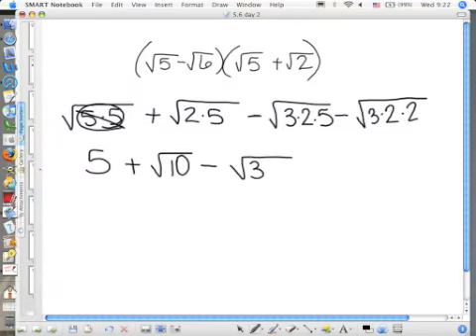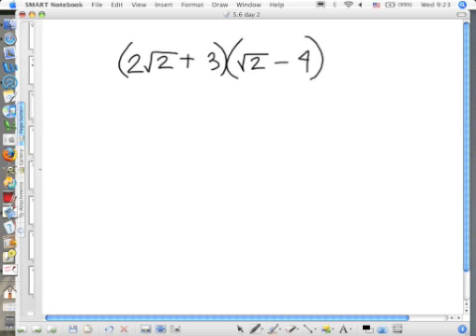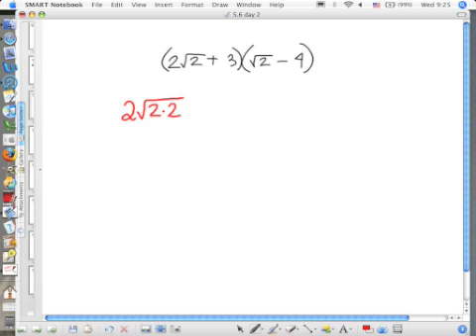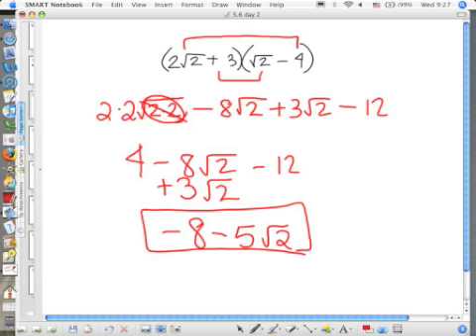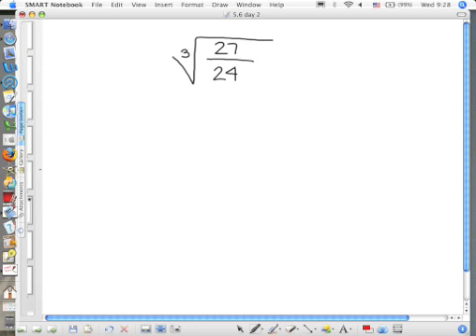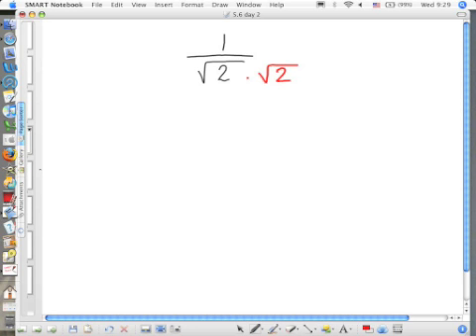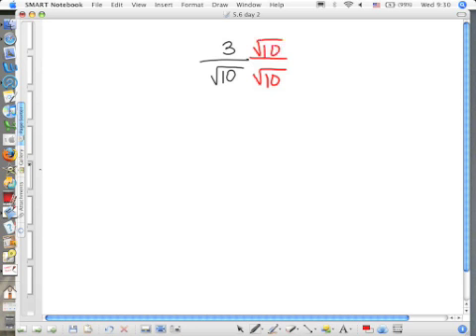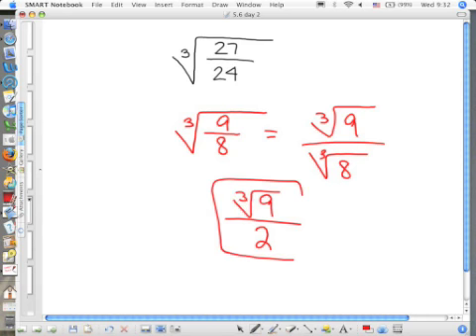Alg 5-6 2b - Mobile